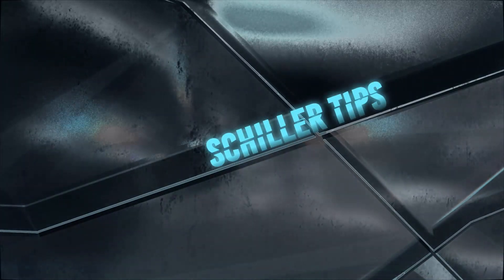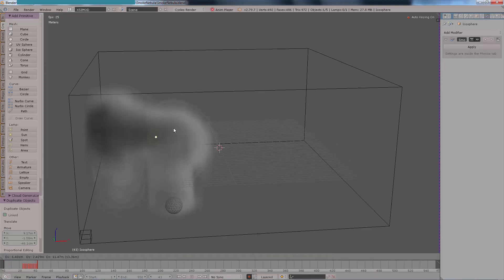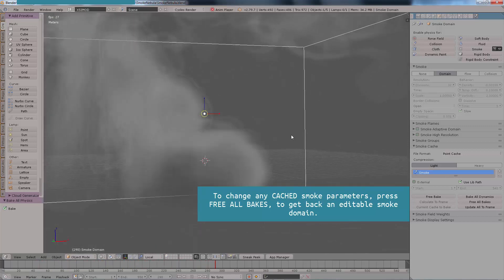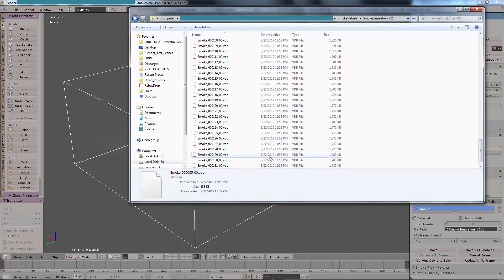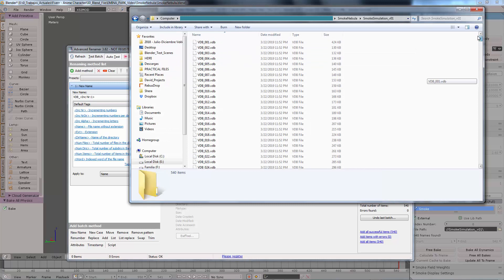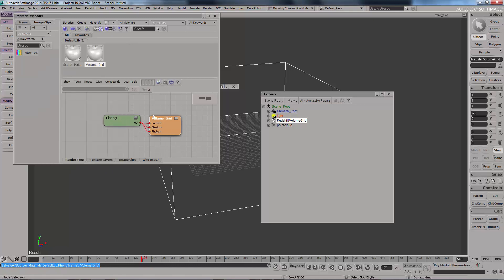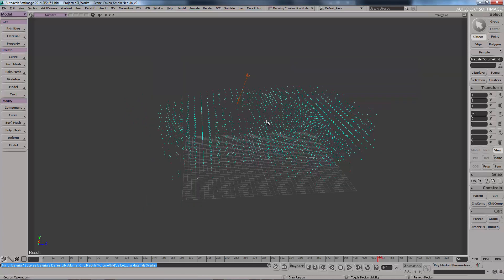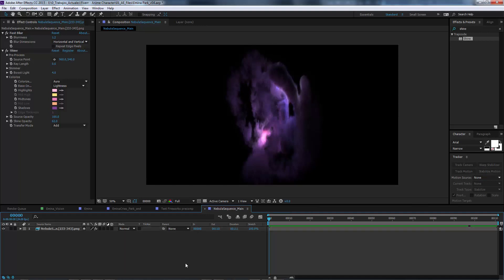Blender - Rendering VBD volumes correctly (2.79 series)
Blender can Export VDB Volumes correctly if you know how to setup the cache files. You´re going to need an external batch renamer as many 3d applications only read a non versioned sequence (a.k.a : vdbvolume_001.vdb instead of vdbvolume_001_01.vdb). The application I´m using is Advanced Renamer

You can also import Blender VDB volumes on Houdini or Maya, and also shade them using the Volume port of your renderer material.